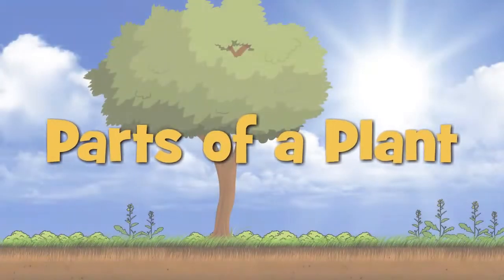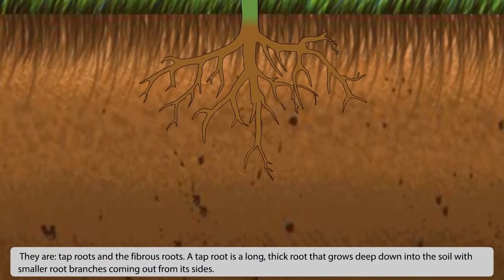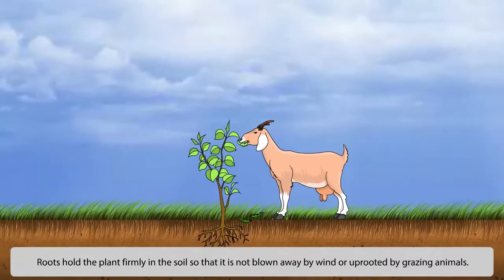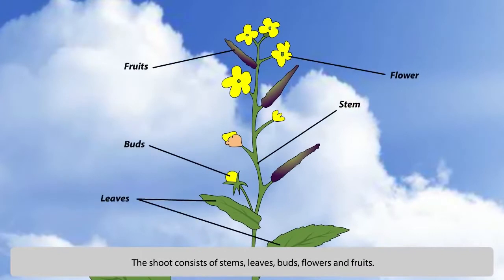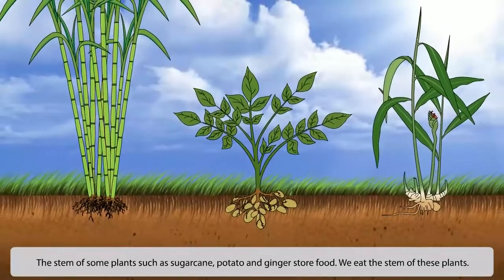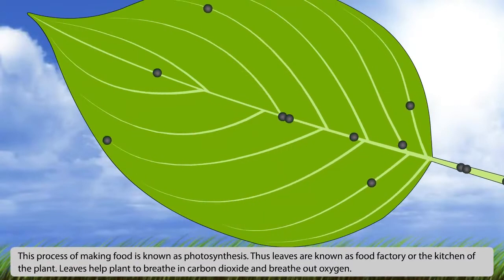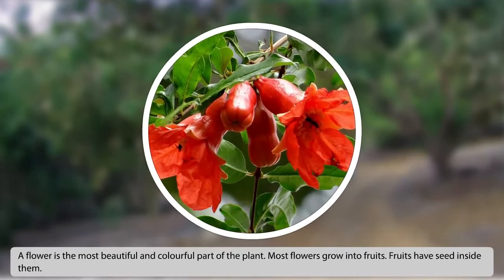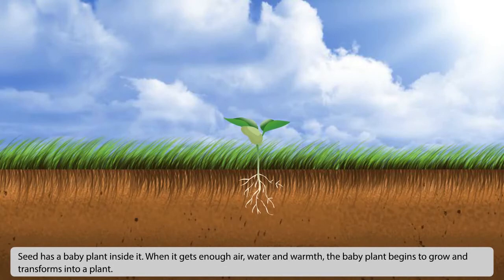Parts of a plant science Lesson 3 grade 3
Rivers
Science grade 3 Lesson 3